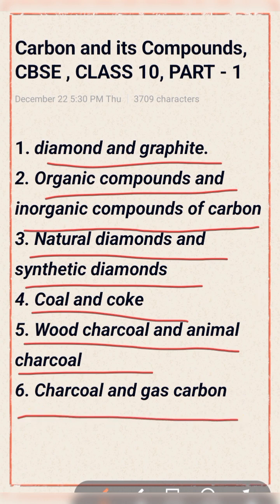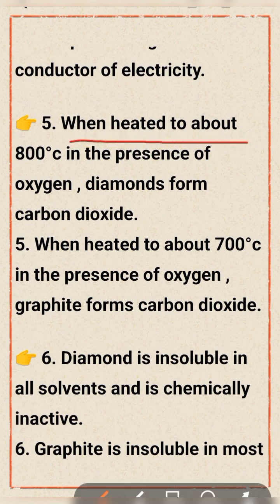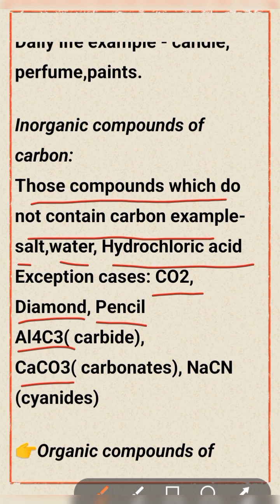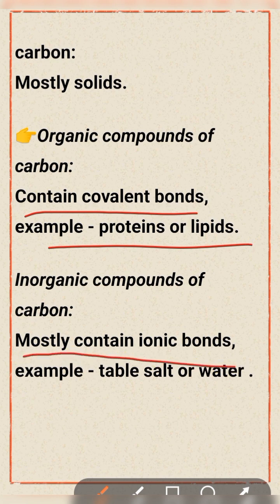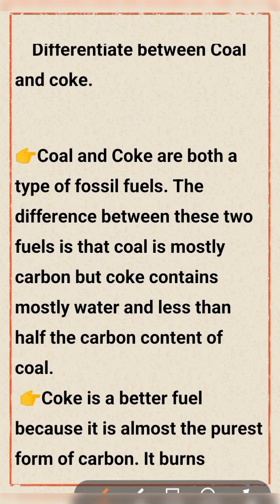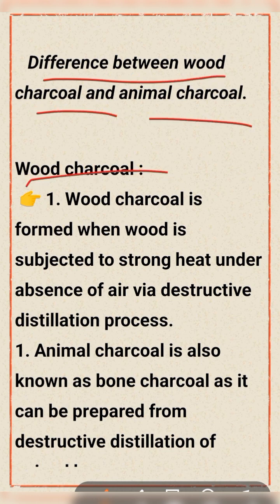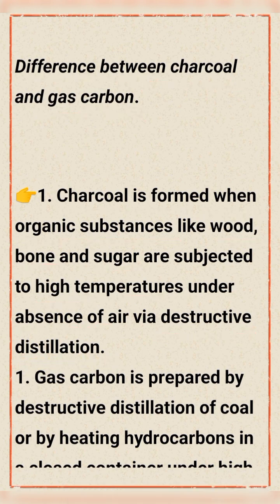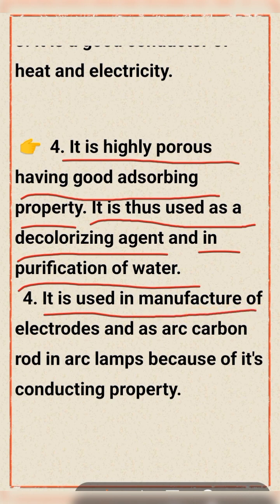# 144 @ carbon and its compounds cbse class 10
carbon and its compounds cbse class 10

1. carbon and its compounds cbse class 10
2. carbon and its compounds cbse class 10 notes
3. carbon and its compounds cbse class 10 guidance
4. carbon and its compounds cbse class 10 important questions and answers